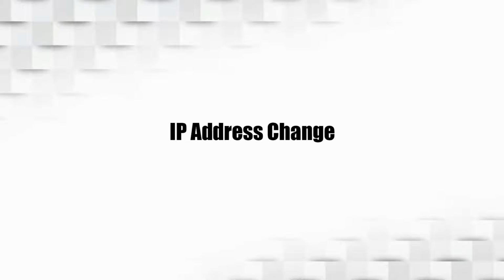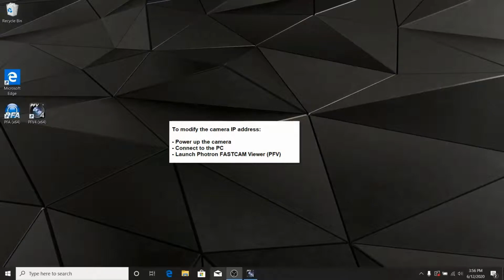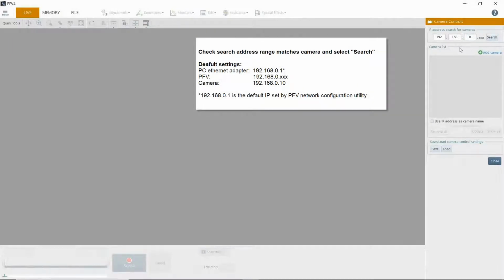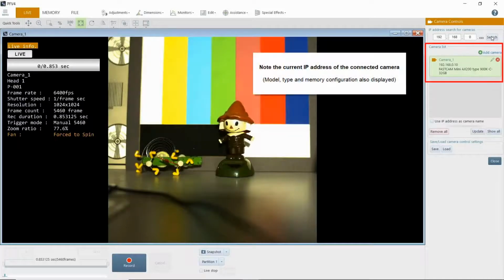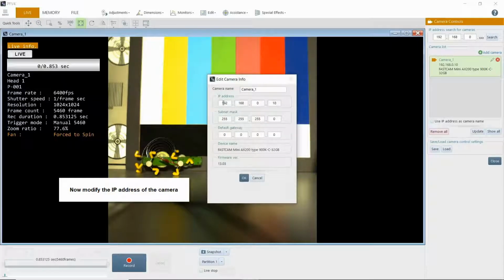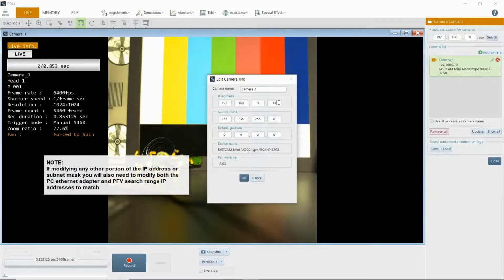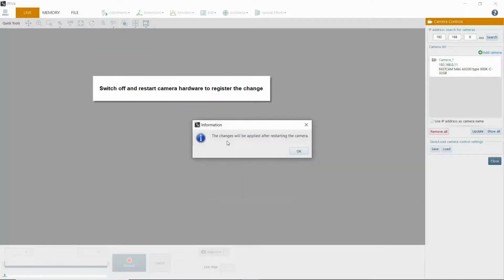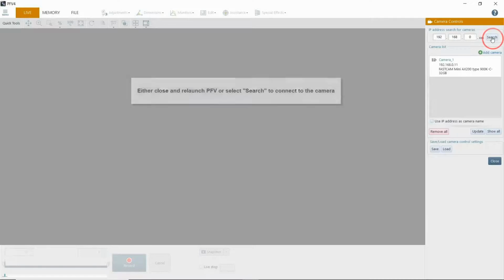IP Address Change